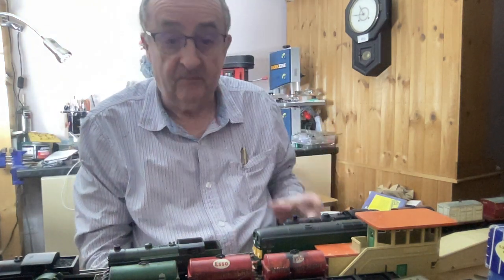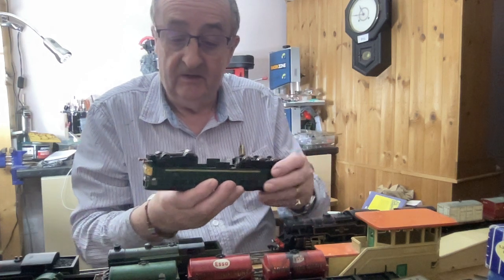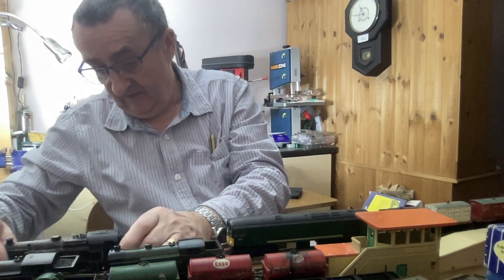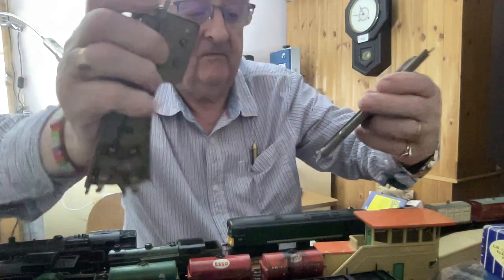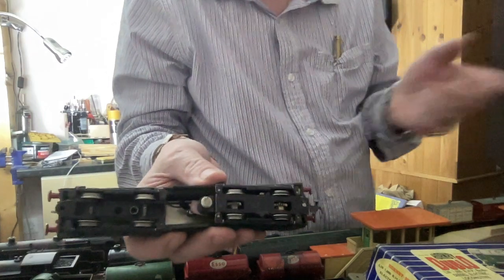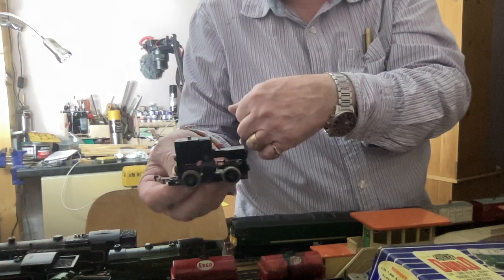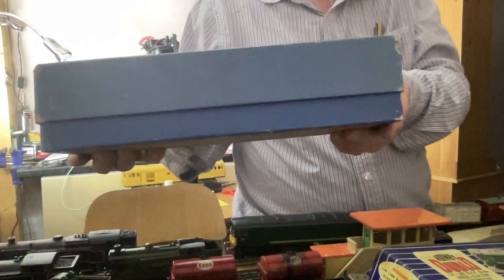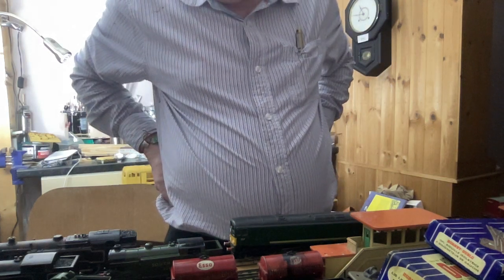Hornby Dublo 3 rail how I got started, where best to Buy.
This is how I got started in Hornby Dublo 3 rail, Where to look for cheaper items. buy 2 rail and convert to 3 rail to save money.